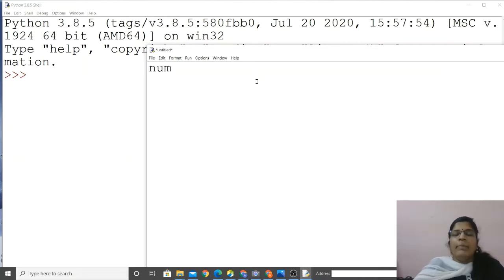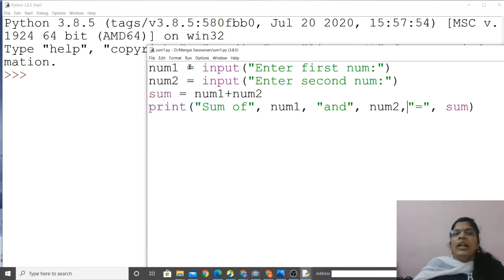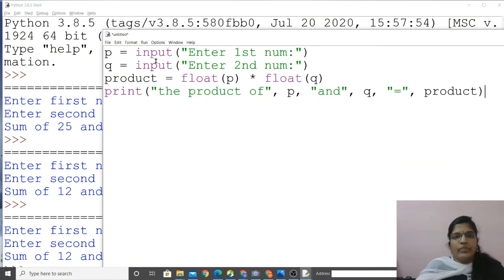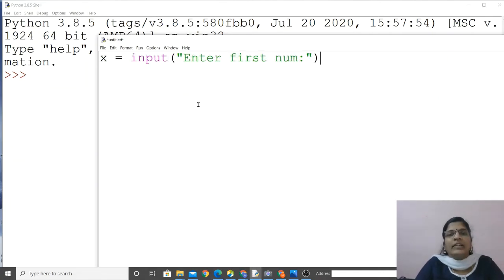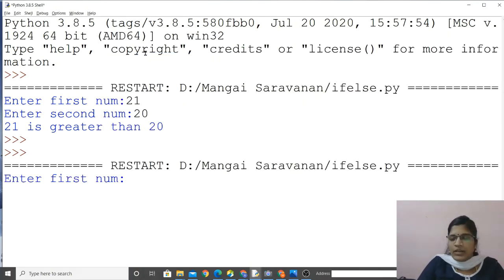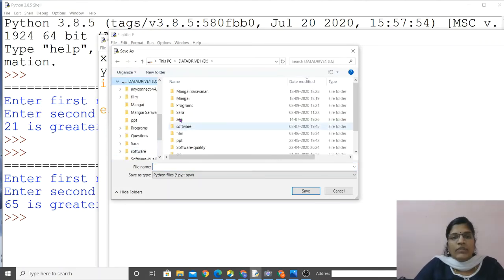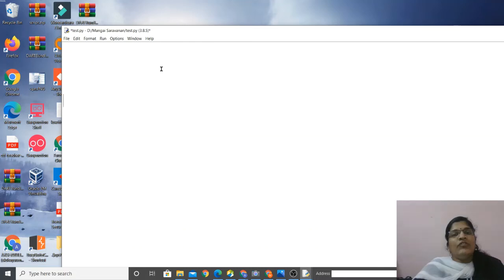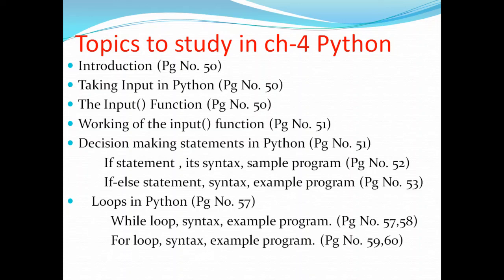Python Introduction to Programming - Part 5- Class 8